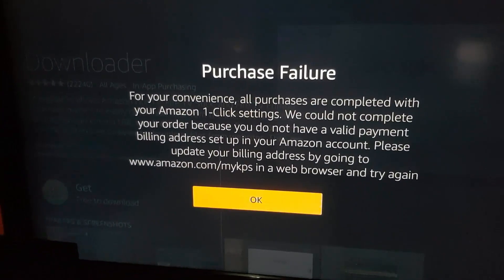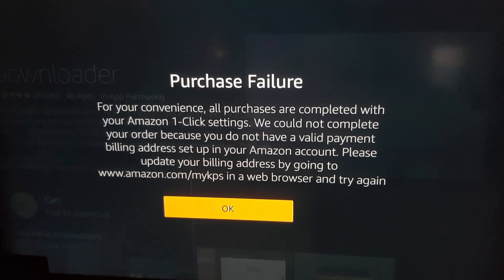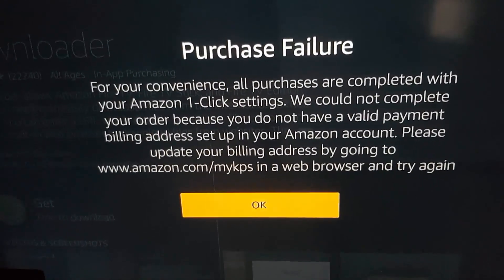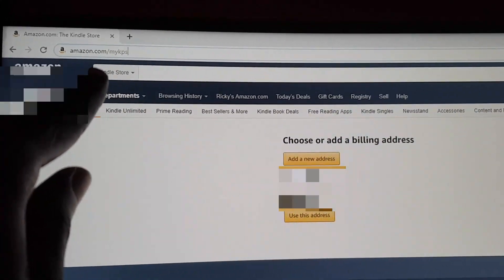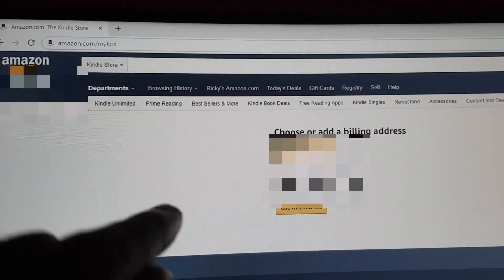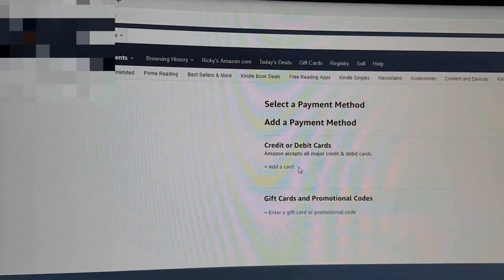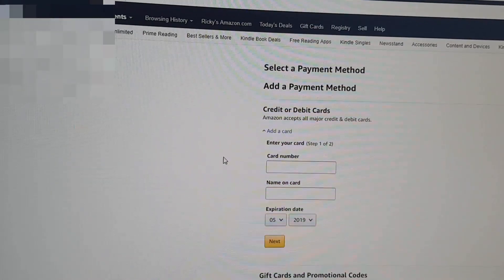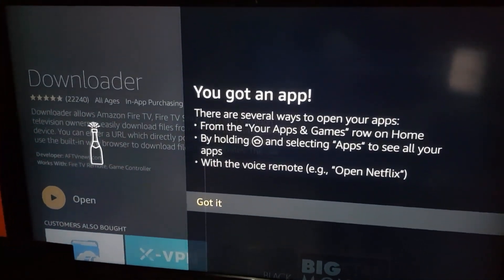Purchase Failure Amazon Fire Stick Fix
Here is how to get rid of the Purchase Failure on the Amazon Fire Stick and download your apps as needed. This must be done weather its a free app or a app that requires purchasing.